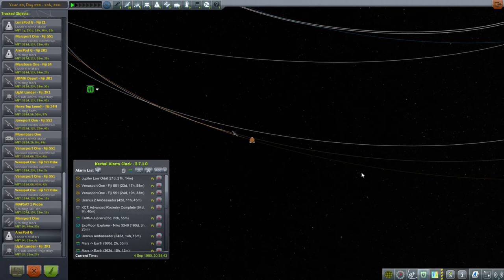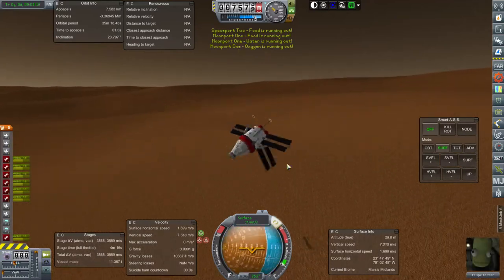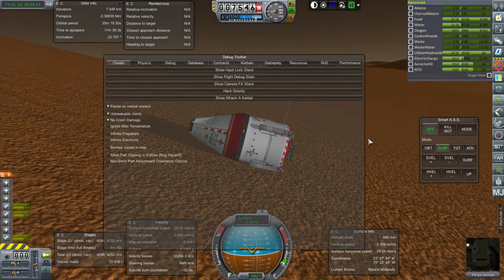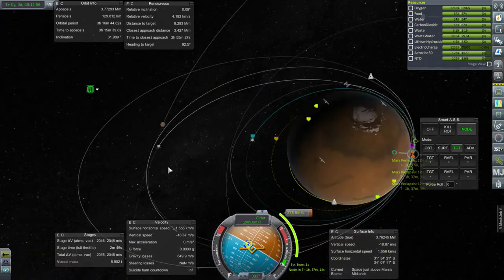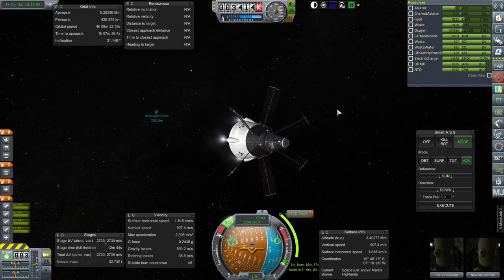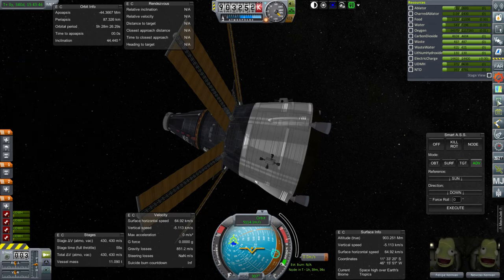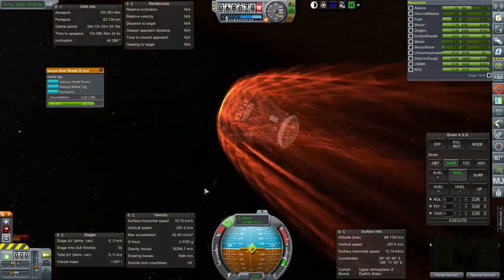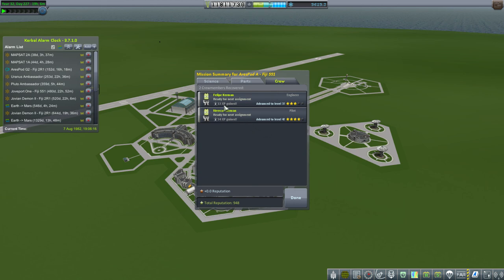KSP with Realism Overhaul - Felipe and Newcas' Mars Mission 4 - The Return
Felipe and Newcas return from their epic voyage to Mars.